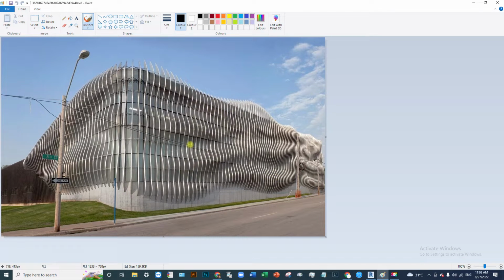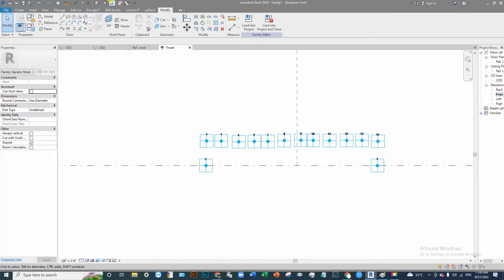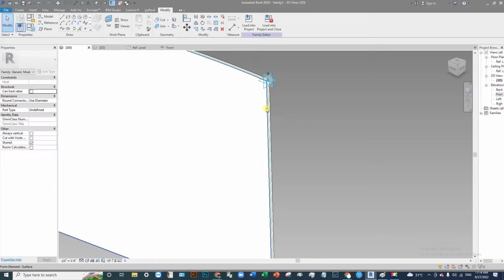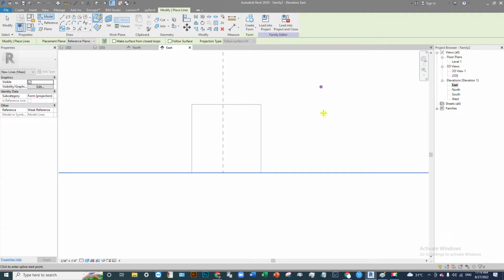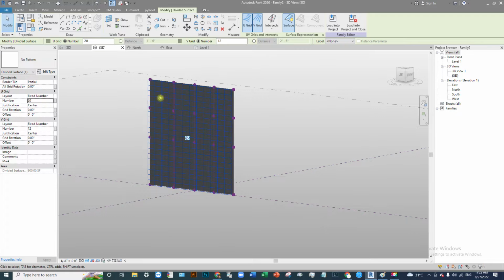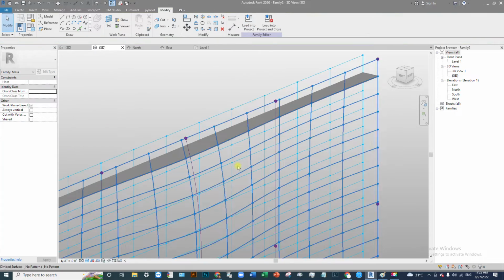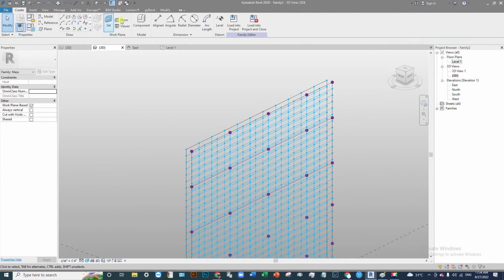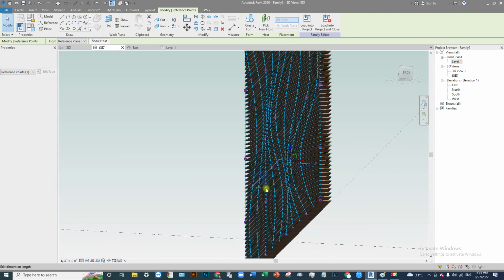revit study-15 (curve louver surface in Autodesk Revit)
Software use:
1. Autodesk Revit Architecture